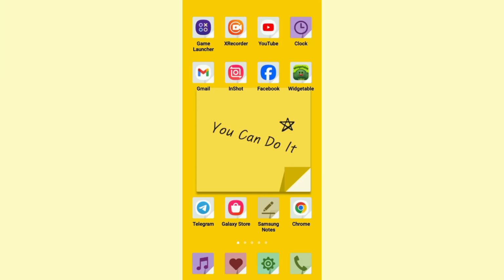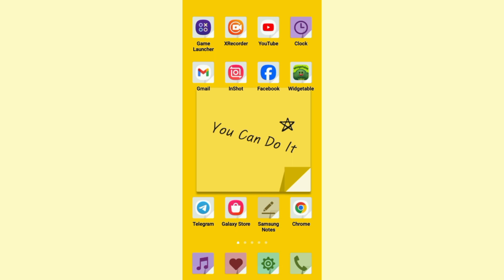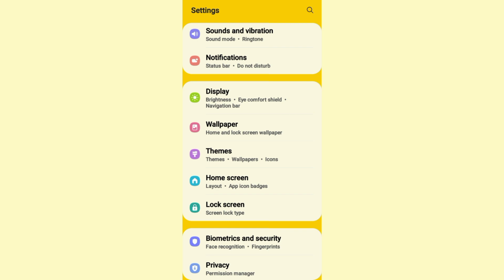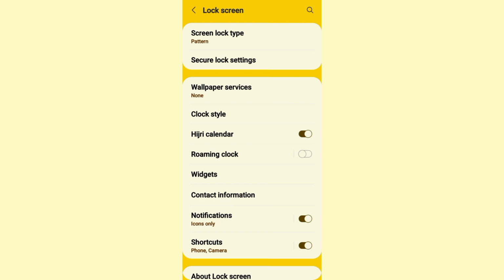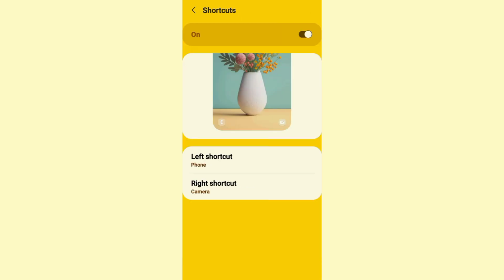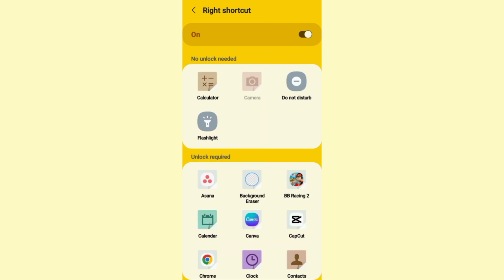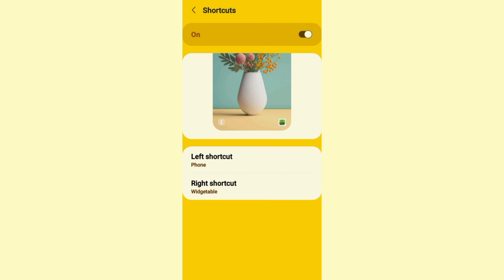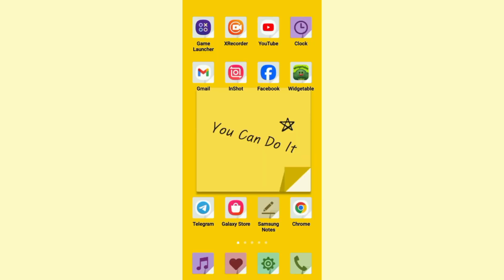How to Add Widgetable to Lock Screen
Learn How to Add Widgetable to Lock Screen. It is really easy to do, learn to do it in just a few minutes by following this super helpful tutorial.